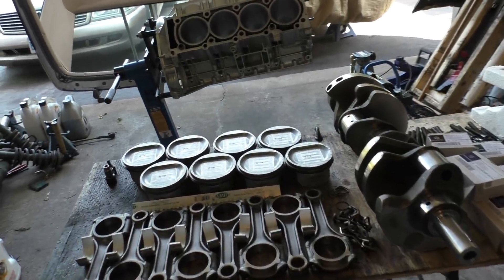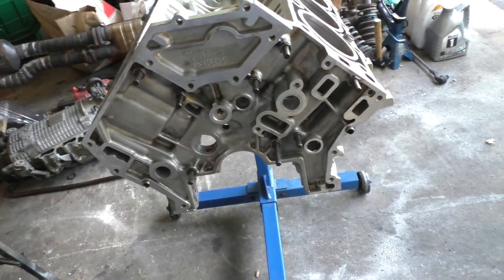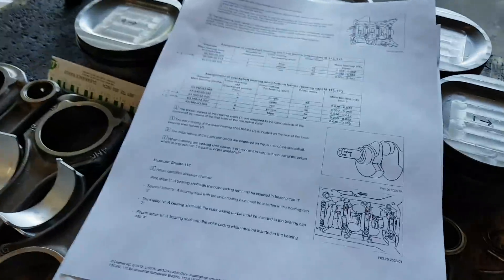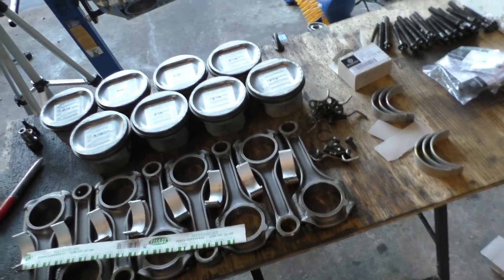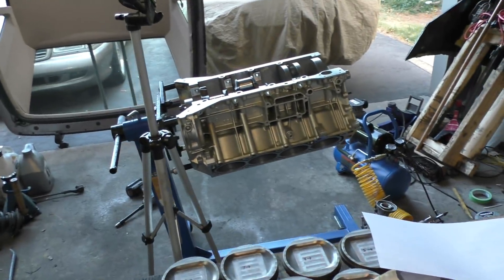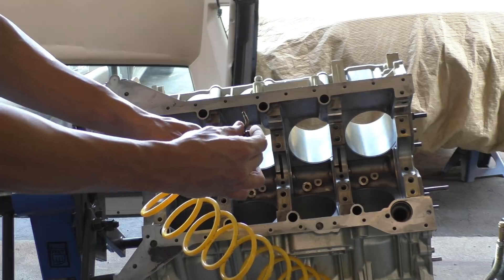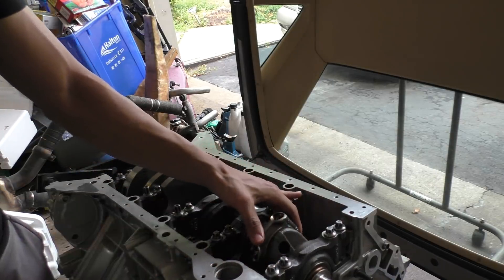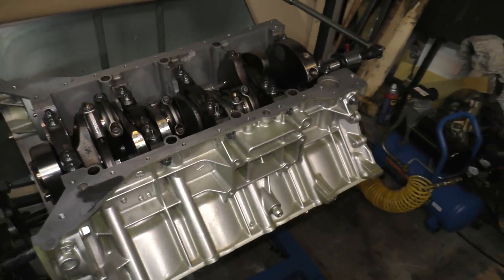E55 Engine Rebuild - Part 4 (Bottom End Assembly)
Parts are here and its about time to start putting this engine back together. This video is about assembling the bottom end, so installing the crankshaft, connecting rods and pistons.